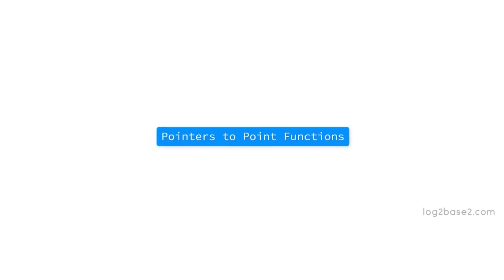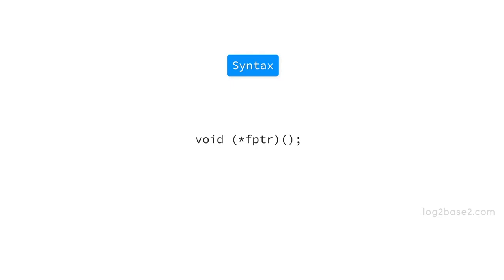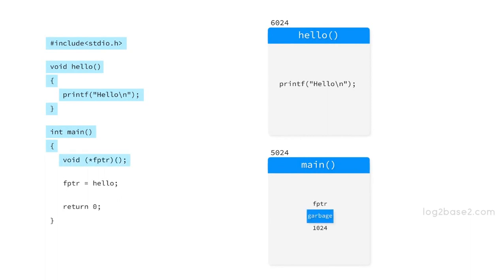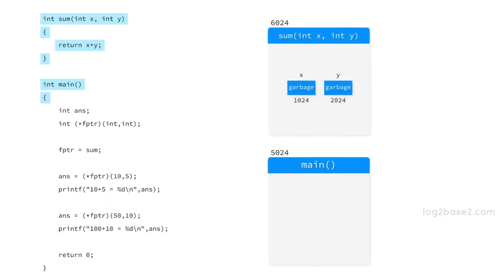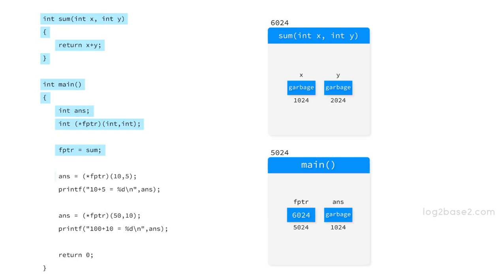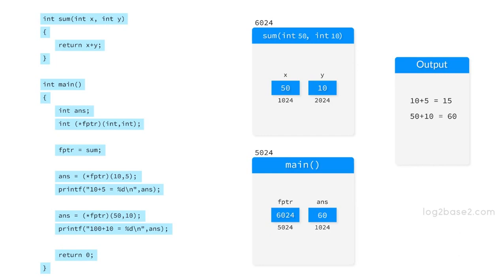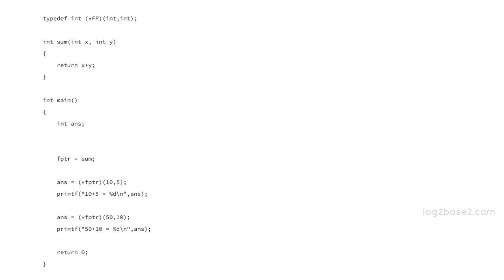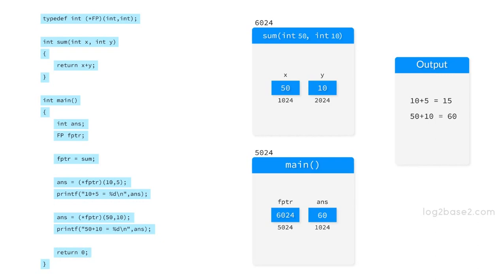#33 Pointer to function | POINTERS in C